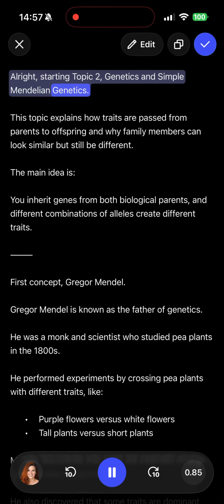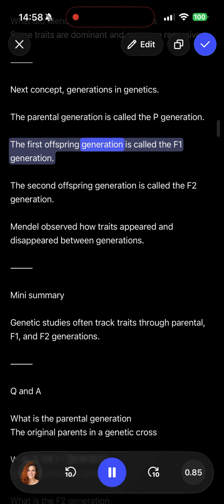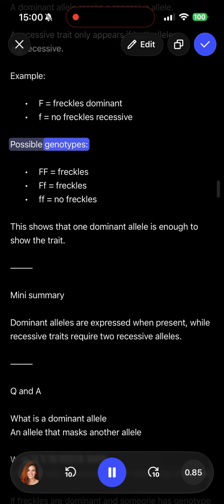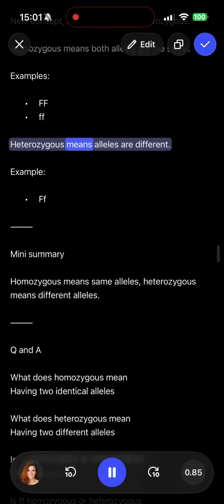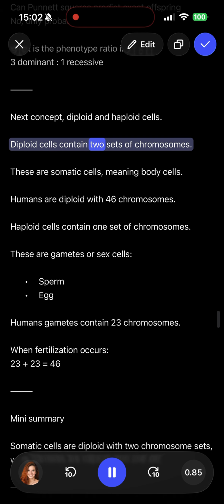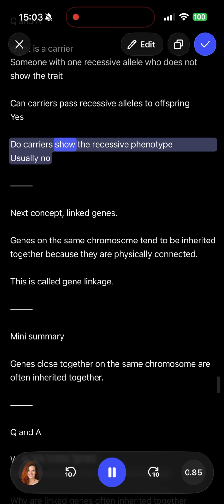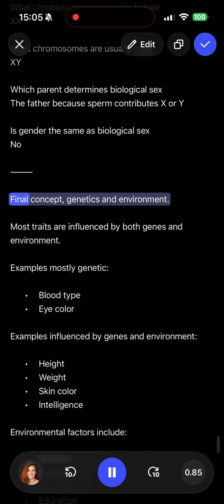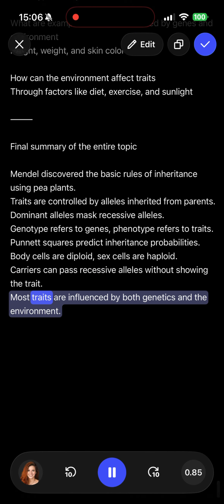Bio 14 Study Guide week 5&6 Topic 2